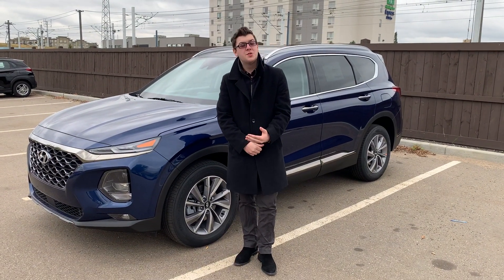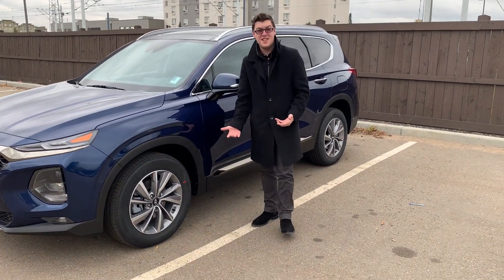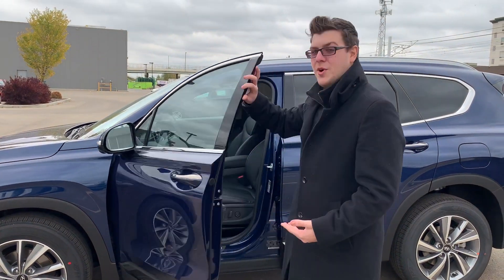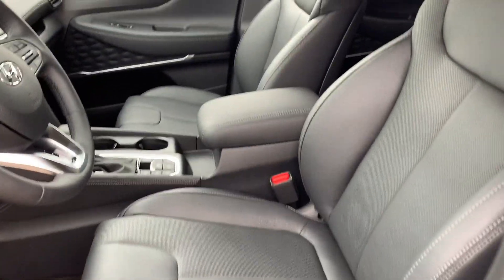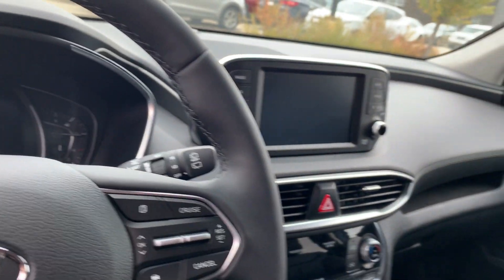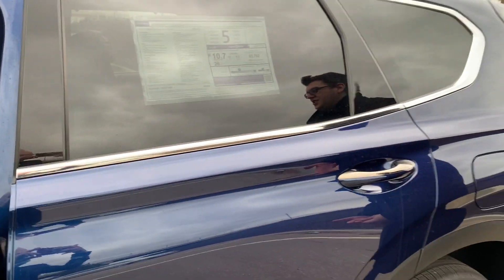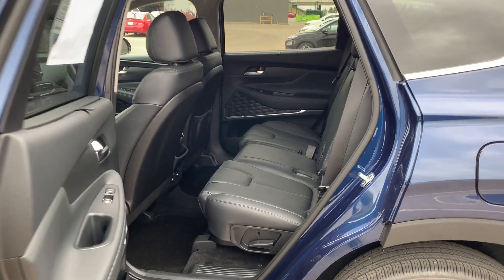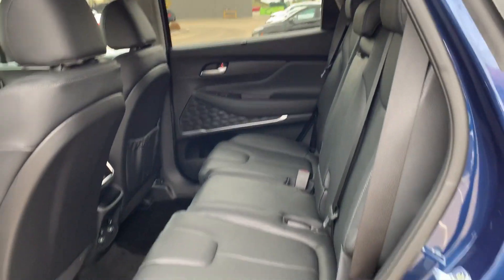Hyundai Santa Fe|| Edmonton Hyundai Dealer